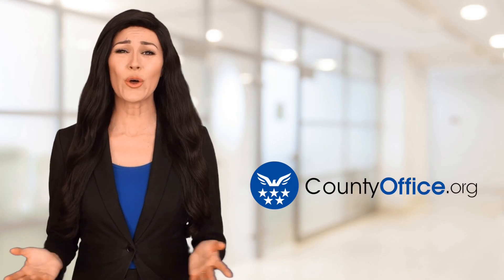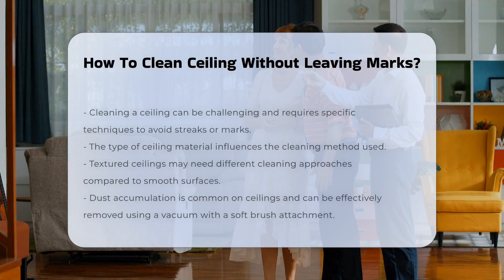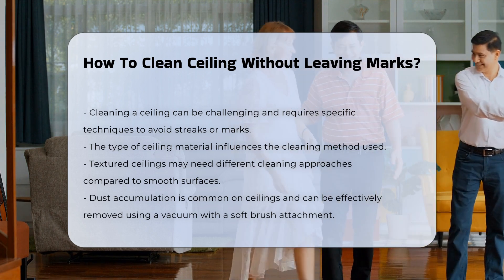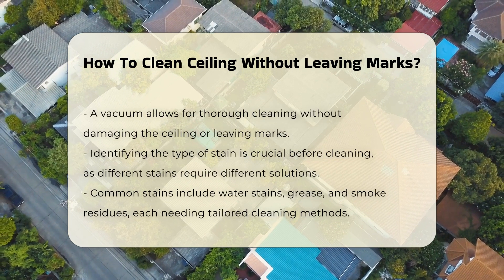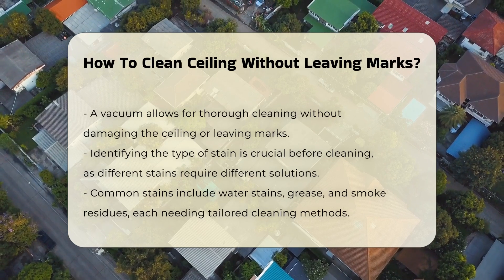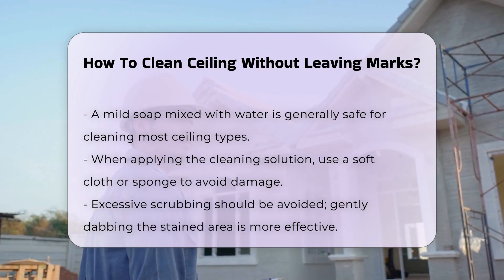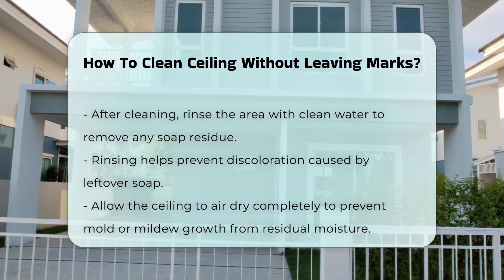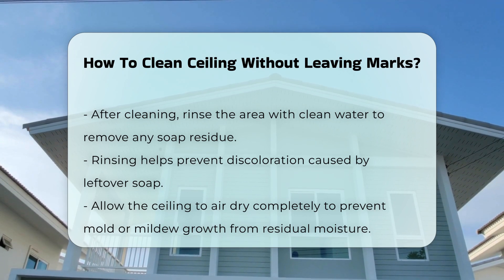How To Clean Ceiling Without Leaving Marks? - CountyOffice.org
How To Clean Ceiling Without Leaving Marks? Cleaning ceilings can often seem like a daunting task, particularly if you want to avoid leaving unsightly marks or streaks. In this enlightening video, we'll guide you through effective techniques for ceiling cleaning that ensure a spotless finish. We will discuss how the type of ceiling material, whether textured or smooth, can influence your cleaning approach. Learn about the importance of removing dust accumulation using a vacuum with a soft brush attachment, which allows for a thorough cleaning without risking damage to the surface.

We will also cover how to identify various types of stains, such as water stains, grease, or smoke residues, and the appropriate cleaning solutions for each. Discover the benefits of using a mild soap mixed with water, and why a soft cloth or sponge is essential for applying your cleaning solution without causing harm. Our video emphasizes the importance of rinsing the area after cleaning to prevent soap residue from causing discoloration. Finally, we will explain the significance of allowing your ceiling to air dry completely to avoid mold or mildew growth.